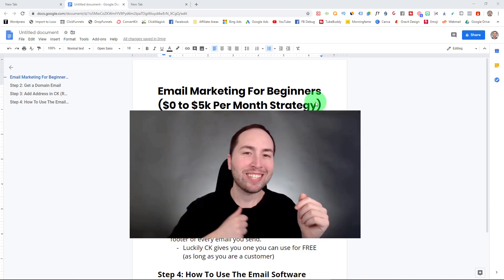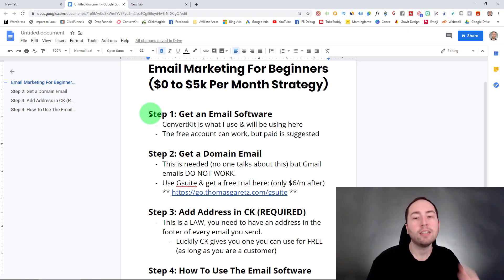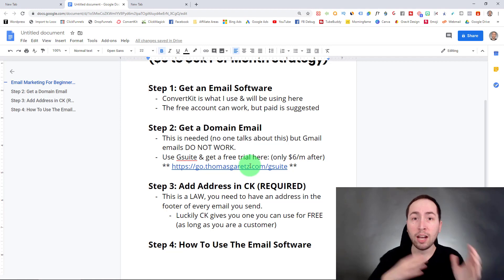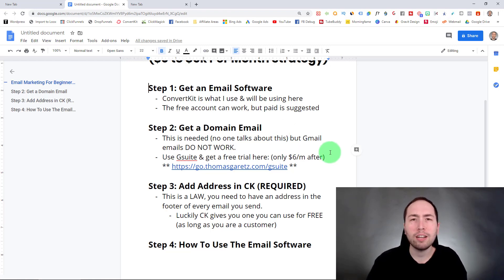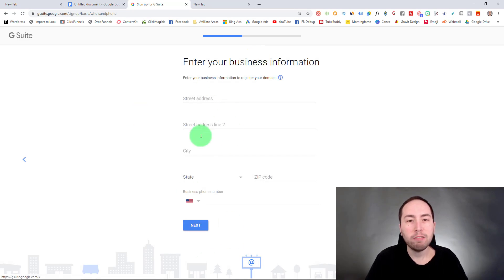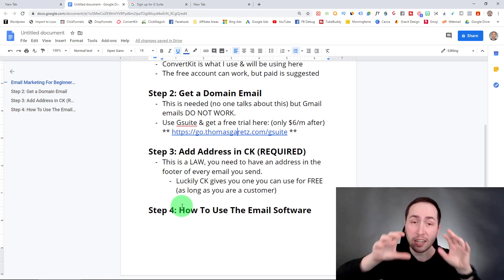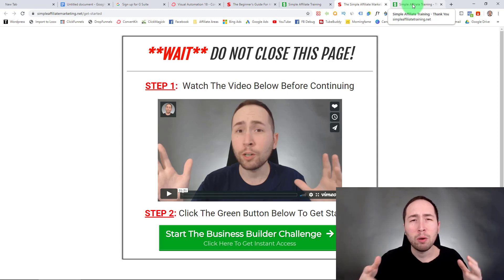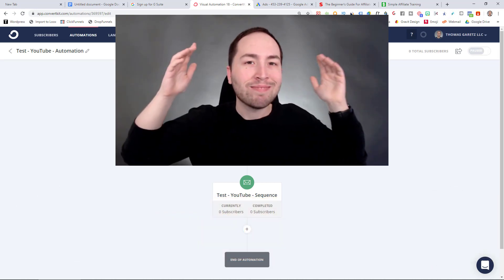Email Marketing For Beginners ($0 to $5k Per Month Strategy)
If you're just starting out with email marketing and you're looking for the best software to use for email marketing in 2020, I definitely suggest ConvertKit.

This is what I use in my own business and what I'll be showing in this email marketing tutorial. Enjoy!

But the most important thing, when it comes to email marketing (that none of these guru's even talk about) is setting up a domain email. It's super simple, and I show you a quick way to set this up in the video by using G Suite.

And lastly, one of the most important email marketing tips I can give you is that when making a lead magnet... keep it SIMPLE! I started off making my lead magnet a super in-depth eBook that I spent a ton of time on... that NO ONE wanted to read (lol... but seriously).